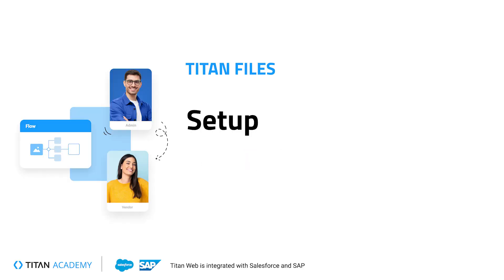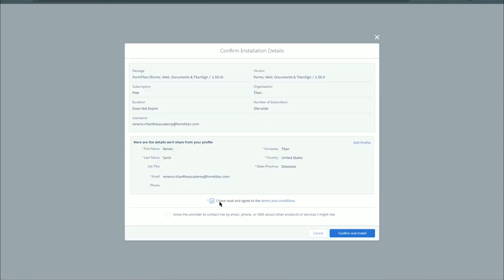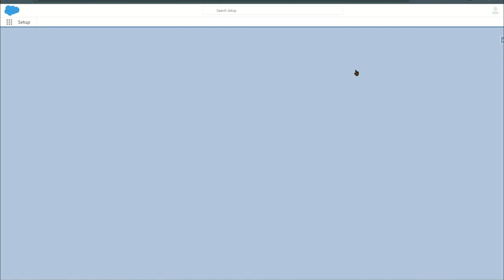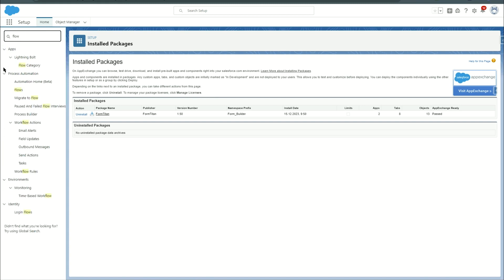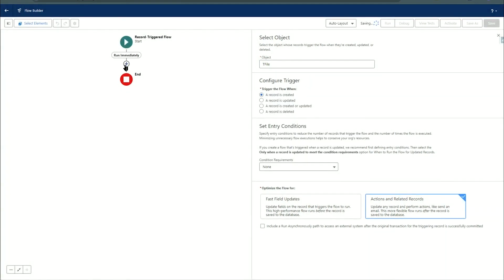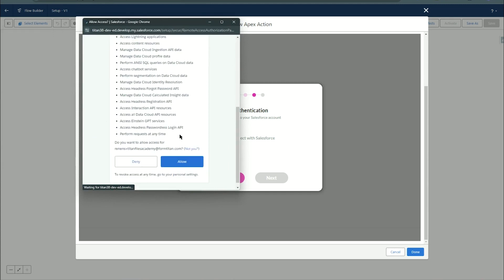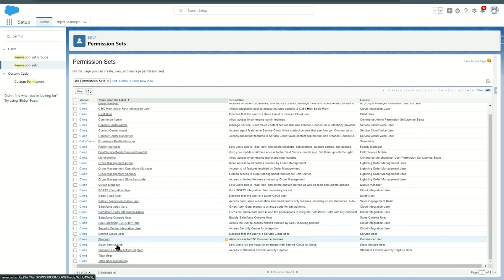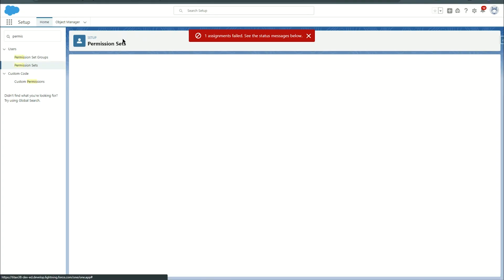Titan Files for Salesforce: Setup Guide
Titan Files for Salesforce Flow gives you the freedom to streamline processes and enhance user flexibility. Customers can view, create, and modify files from within Salesforce as well as use external file storage without writing a single line of code! Pretty awesome right?

With the power to seamlessly integrate with all major external storage providers like S3, DropBox, Box, Google Drive,  users can supercharge their Salesforce Flows.

Titan Files also offers advanced features such as virus scanning to ensure file safety and the ability to merge files. Additionally, it facilitates improved collaboration by incorporating external parties into business processes and allows for efficient tracking and archiving of files with external storage providers, recording direct links within Salesforce.

Titan Files' Biggest Highlights:

- Automate the way that you work with files and attachments in Salesforce without writing a single line of code.

- Titan Files can automate virus scanning for your files and attachments. Before storing, sending, merging, or converting your files guarantee that they are safe and meet your team`s security standards

- Titan Files allows you to save your files with external storage providers and record the direct links where you choose in Salesforce.

- Extend the power of Salesforce Flows with Titan files by including external parties in your business process.

This video show you how to work with Titan Files and set up this software easily and quickly using zero code! Simply install the FormTitan package and follow the Titan Files wizard to get up and running in no time at all!

Chapters:
00:15 Titan Files Page in the AppExchange
0:27 Confirm and Install
0:43 Installation of FormTitan package is complete
1:17 Set up record triggered flow
1:33 Ready to use Titan Files and follow Wizard
2:00 Check permission sets
2:25 That's how it's done

Extend your digital experiences with Titan. Our platform also introduces Titan Academy, where you can take interactive courses, self-assessments, and access all the resources you need to become a true Titan and troubleshoot your problems like a pro!

So, choose Titan for the best Salesforce solutions with many applications, including Titan Web, Sign, Forms, Docs, Survey, Contract Lifecycle Management (CLM), Files, and Flow.

Get in touch with us today to sign up! We would love to hear from you and get your thoughts on our no-code apps for the Salesforce Cloud platform.

And don't forget to subscribe to our YouTube Channel to watch our videos and keep up to date on all our expert tips and tricks that you can use in Titan for Salesforce